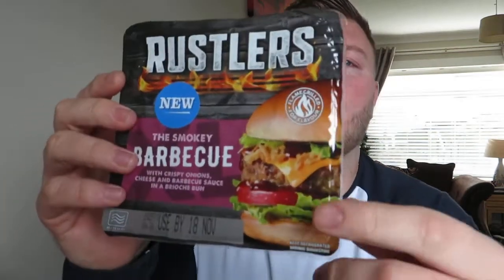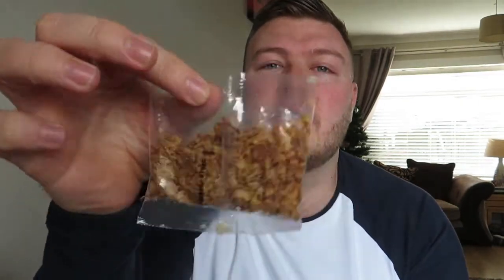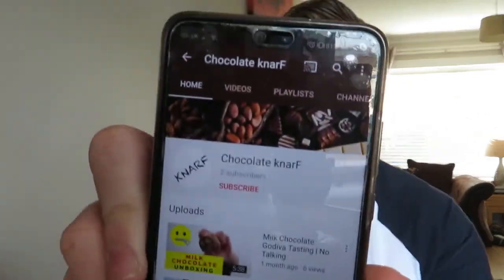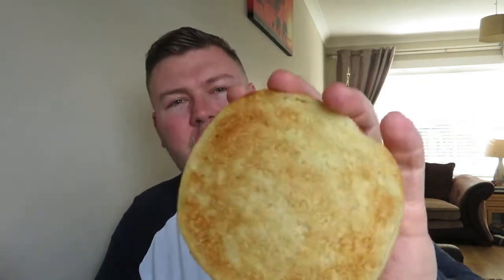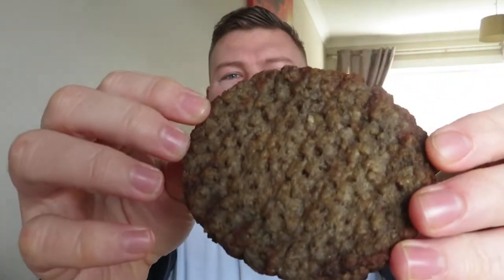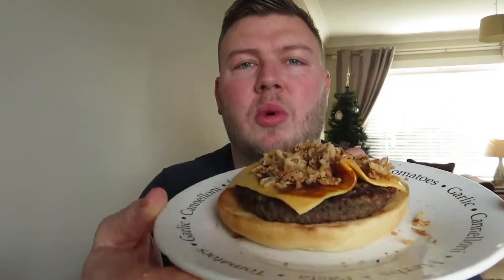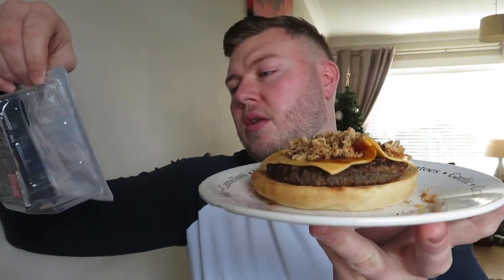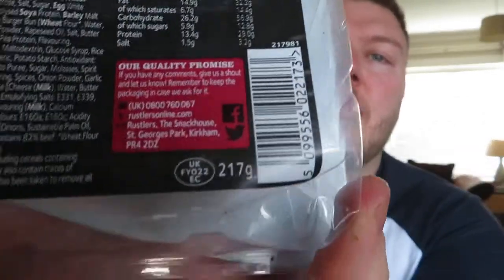Rustlers New The Smokey Barbecue Burger Review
Dazza Does... Rustlers New The Smokey Barbecue Burger Review 😊.
Seen this was a new burger in the Rustlers range and I thought I'd give it a go, even with the crispy onions 😮! Also check out Chocolate Knarf on YouTube 👍